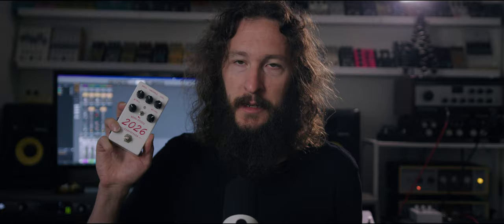Bondi Squish As Compressor | Secret Weapons Demo & Review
The Squish As is the culmination of a lot of time and effort from Bondi and it shows. This is a huge leap foreword from the 2026 and is the result is a compressor that can be squishy, sparkly, or transparent. Above all, though, it’s quiet. And that’s just great. Meet  your new Always On Compressor.

Signal Path:
29 pedals EUNA
Jam pedals rattler
Bondi squish as
Bondi sick as
Bondi’s Del Mar
Echofix EFx3
Strymon flint
Matchless lightning
UA ox

Timecodes:
00:00 Intro Song
01:28 Understanding Squish As
12:39 Sound Samples